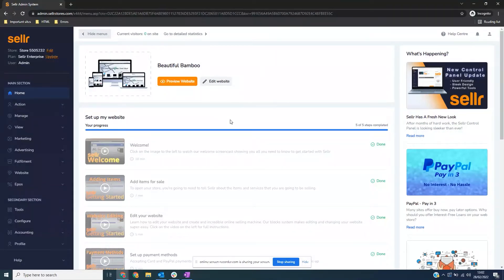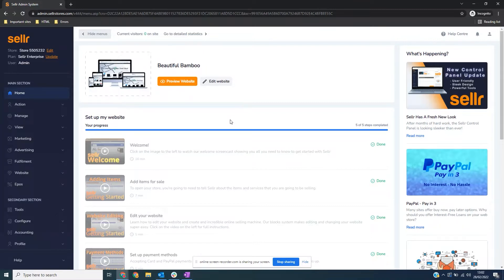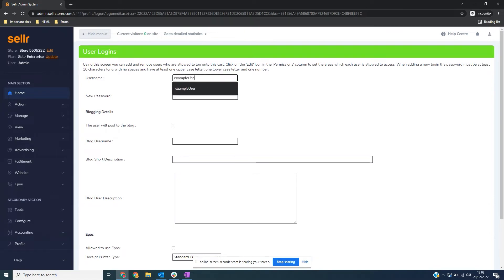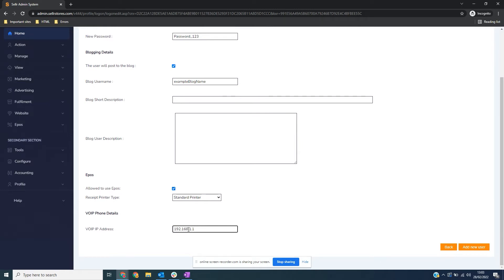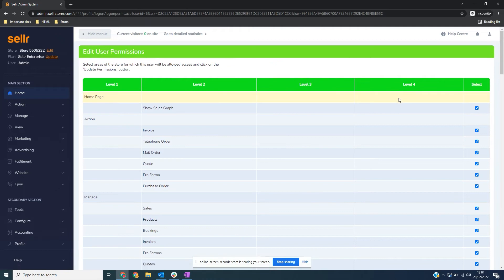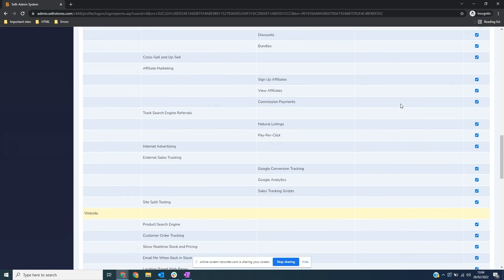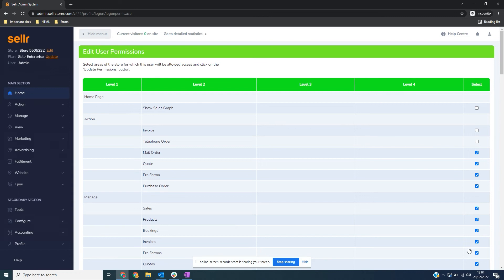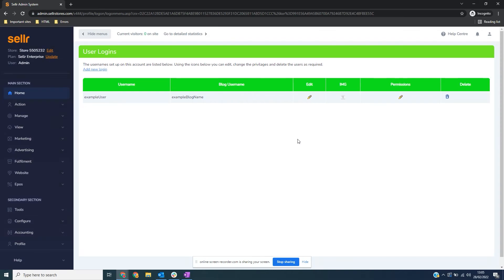Adding a User to your Ecommerce Online Store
How to add a new staff member that can edit and work on your Sellr store.